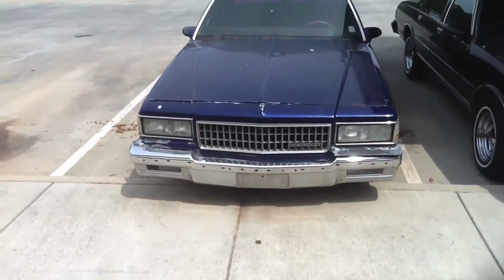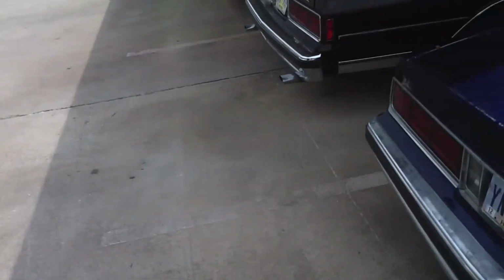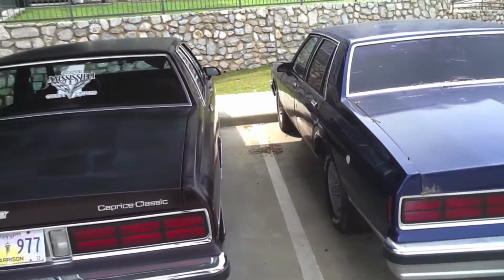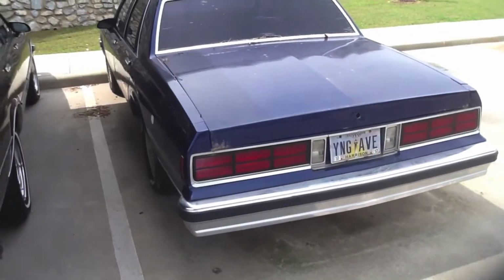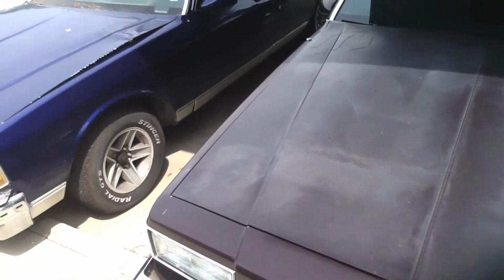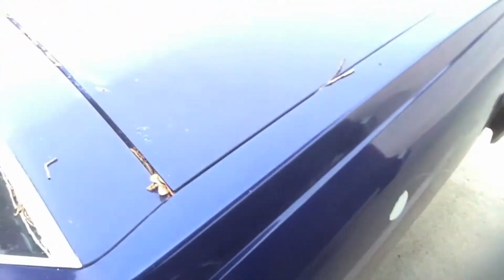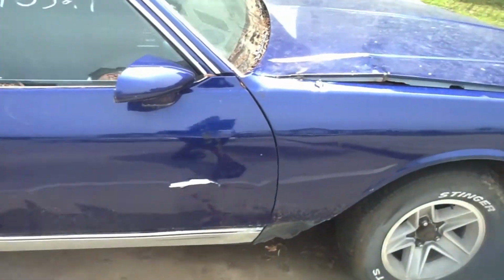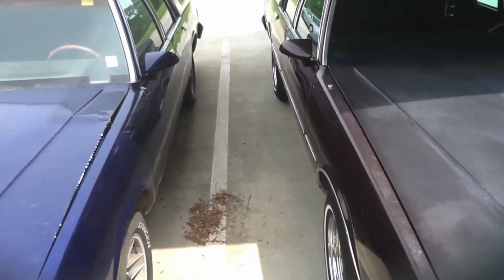Da Good- Da Bad R.I.P to my 1991 Caprice Bubble